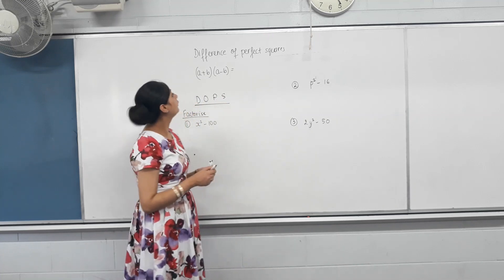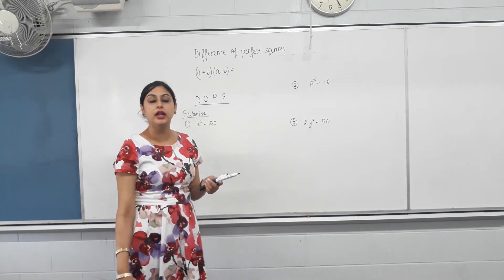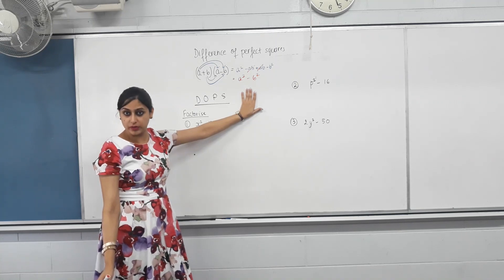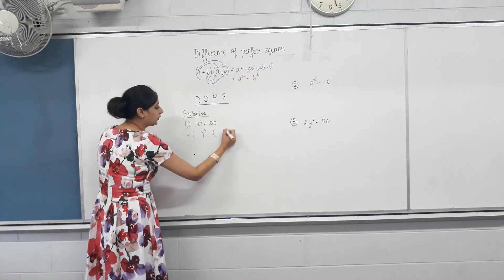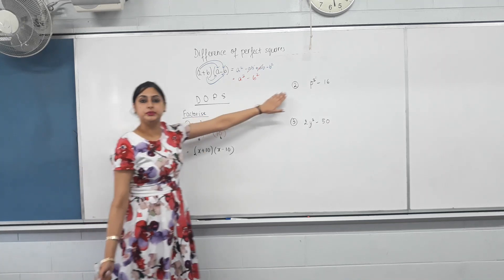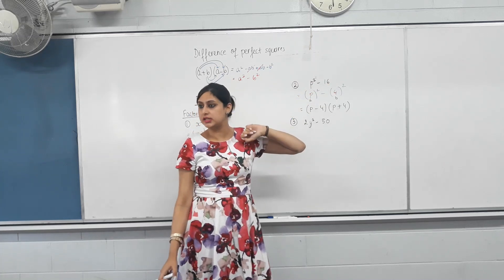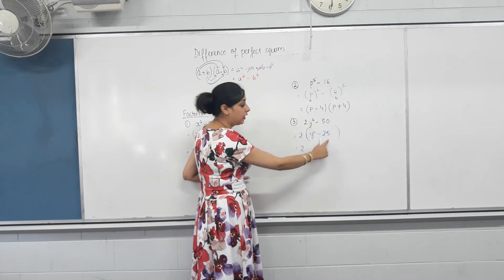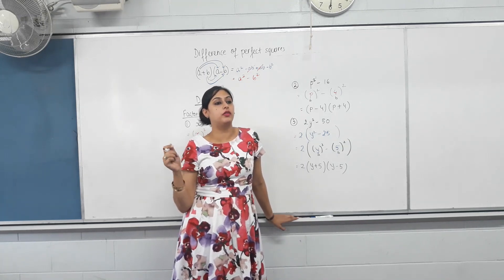Factorising using Difference of perfect squares made easy!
This video shows how to factorise using the difference of two squares rule.